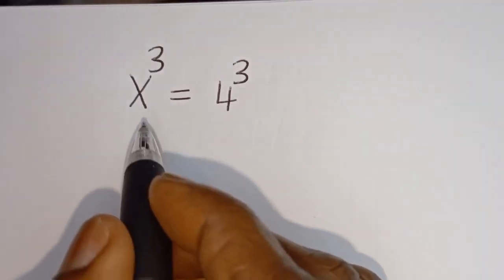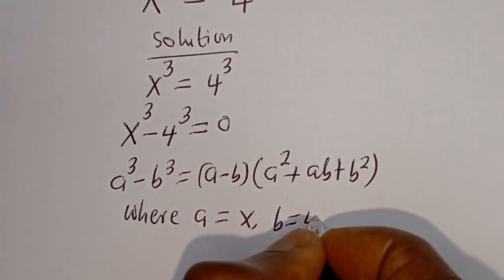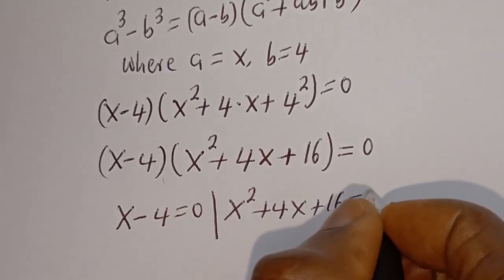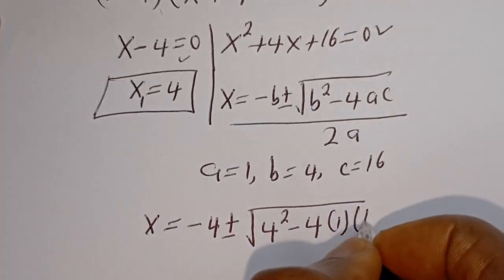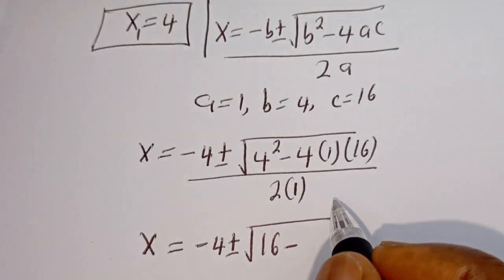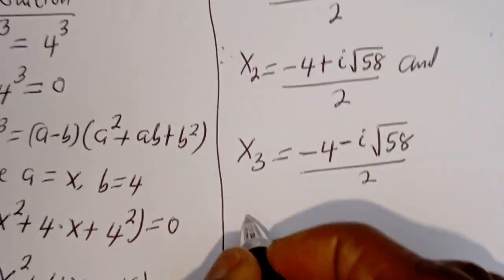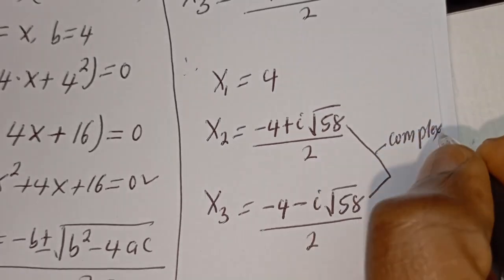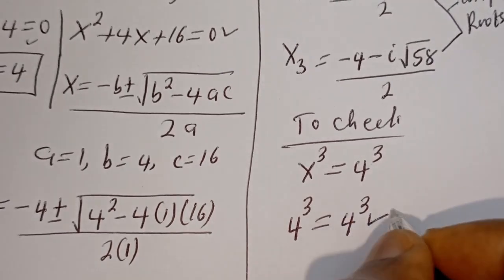Germany | Can You Solve This ? | Math Olympiad...